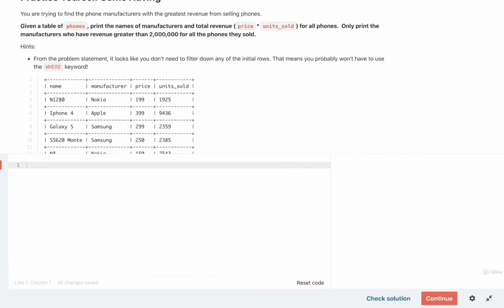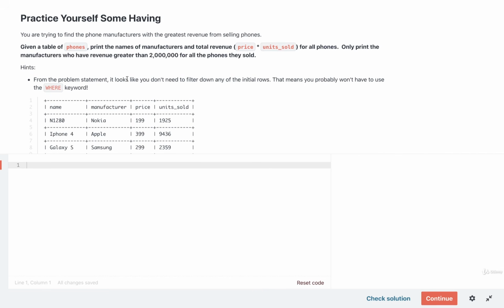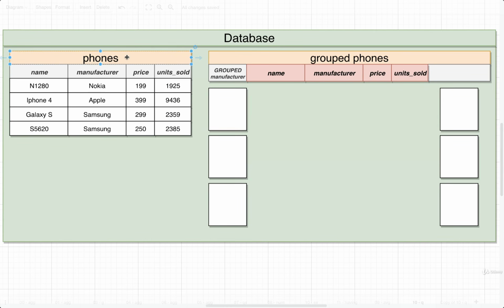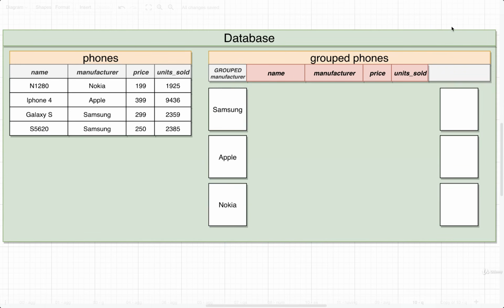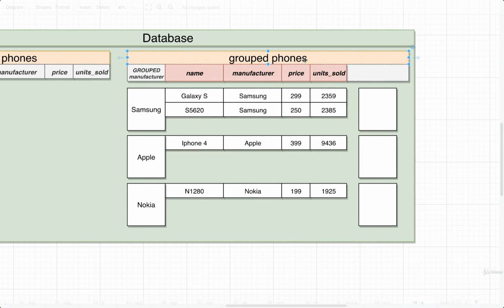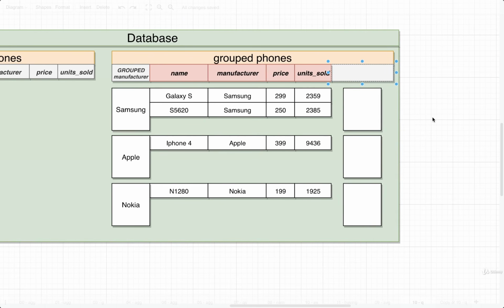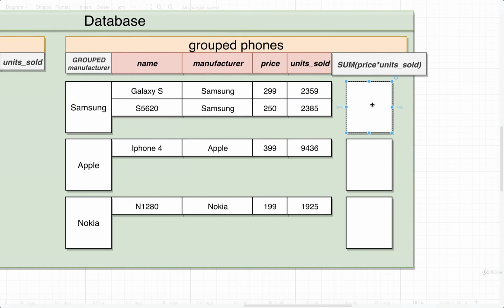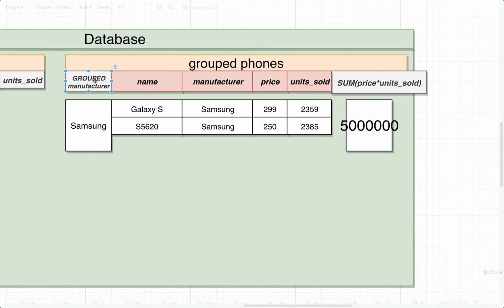SQL and PostgreSQL The Complete Training Course 070